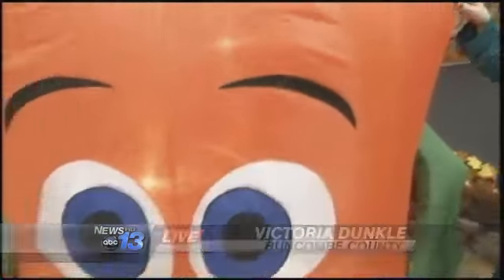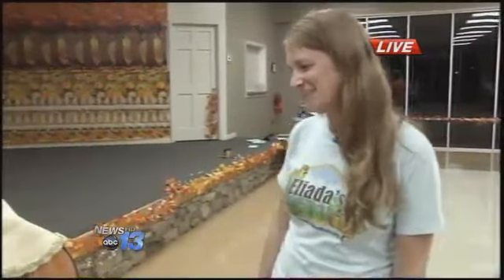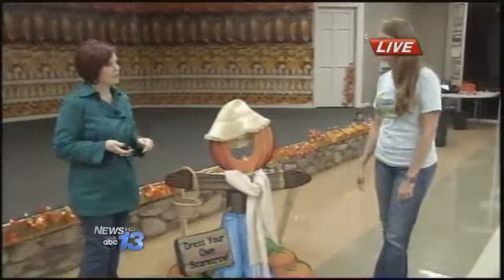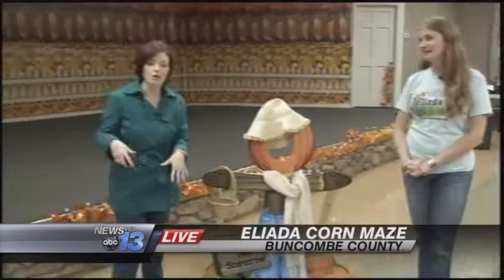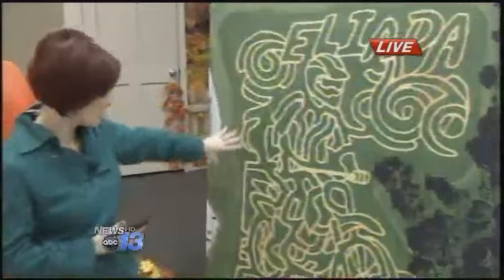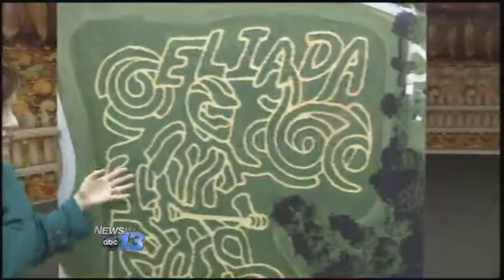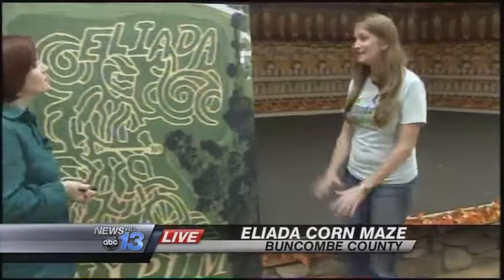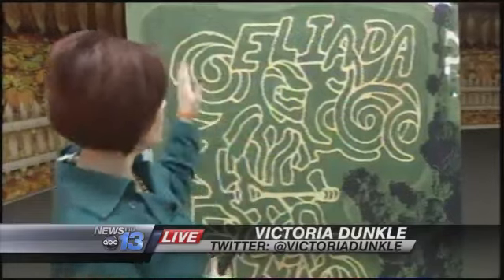Eliada Homes Corn Maze!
A 12 acre corn field is leading to a big harvest for a local home for children, and it comes in the form of fun for you!This weekend, Eliada Homes opens its annual corn maze. It transformed the field into more than 4 miles of hiking trails, cut into the rows of corn. This fundraiser supports the youth and families in Eliada programs. The maze is open every weekend in September and October and includes other family fun, like hay rides, a cow train, and corn cannons.